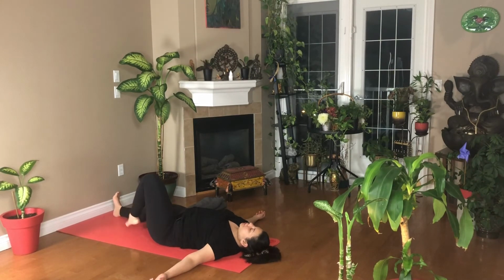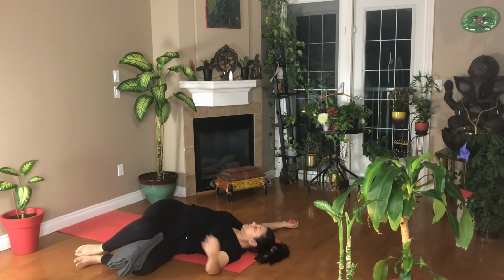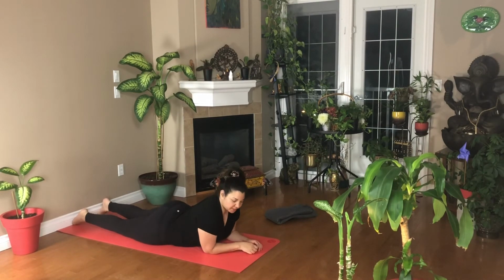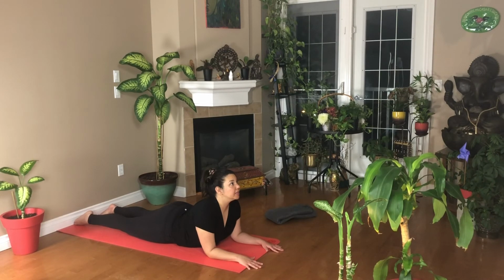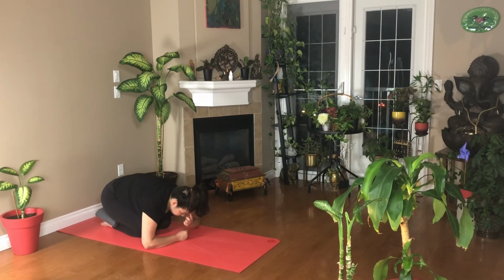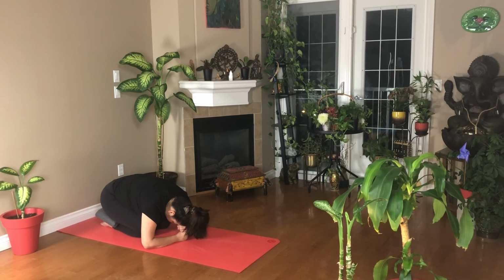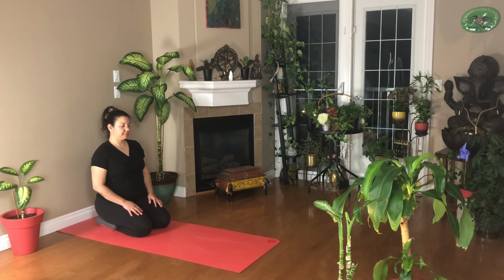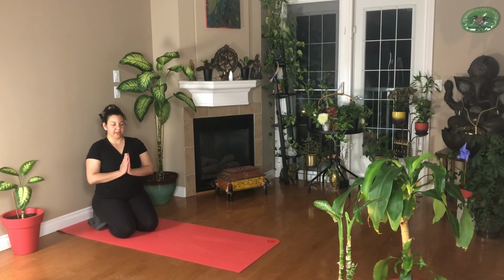HEALING FULL MOON RESTORATIVE | Mystical Stone Yoga with Melyssa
Welcome to day 16 of our 30-day journey - HEALING FULL MOON RESTORATIVE. Today's Restorative yoga on the wall practice will help us relax, clear our chakras, and heal our energy.

For more Gentle yoga, yoga for pain relief, and hatha yoga sequences, subscribe to my channel,  mystical stone with Melyssa, and hit the bell button to get notified when I share new content.

00:00 Intro + Legs up the wall + Relaxation
9:00 Wall Work
19:42 Spinal twist
21:58 Sphinx
24:43 Child's pose
26: Downward Facing Dog
27:40 Metta Mantra + Om + Closing ritual